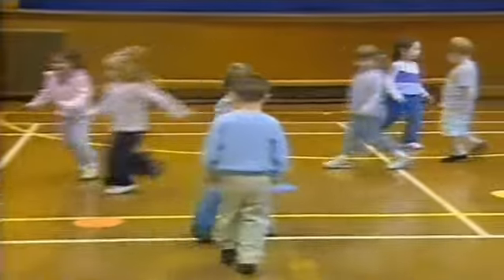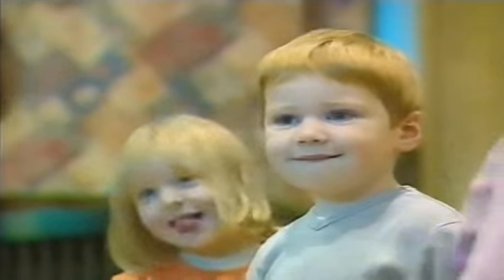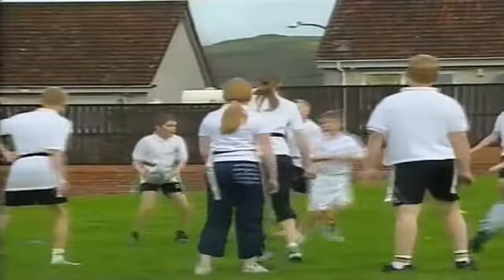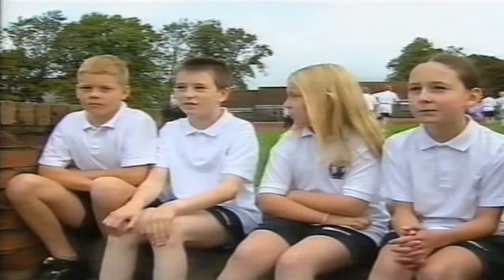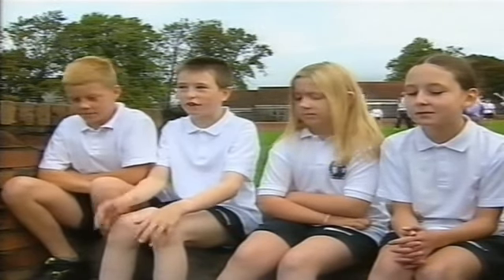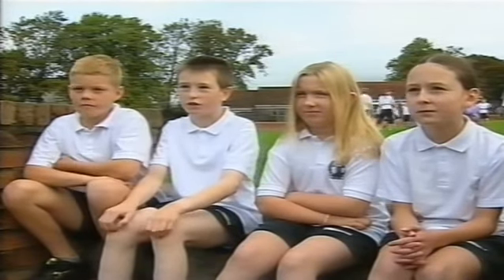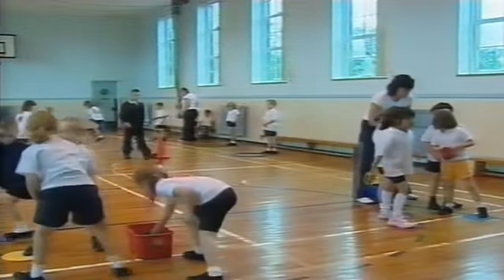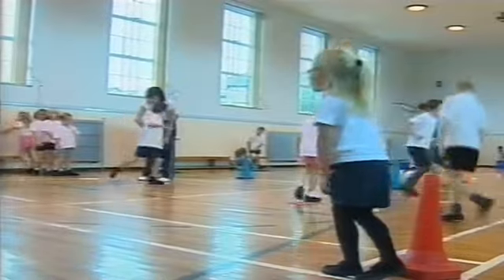Abercomby Primary School Reporting Scotland 2005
The BBC came to my school - and I just found this on a Video.